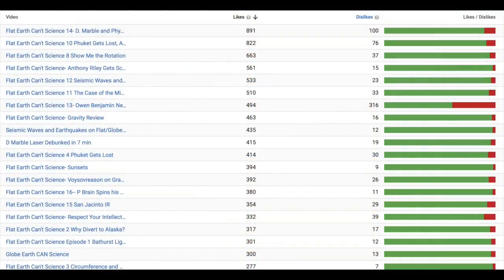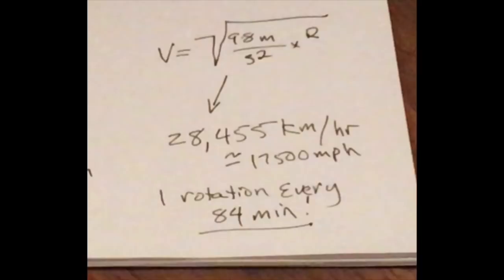Flat Derp Can't Science 18- Tying up loose ends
Playing a little catch up for the week.  Discussed the Owen Benjamin video, flight characteristics, rotation, science is a team sport, youtube censorship..

Intro lyrics and vocals by Canadian Thomas, harp guitar arrangement by Jamie Dupuis.  Knocking on Heavens Door by Bob Dylan.